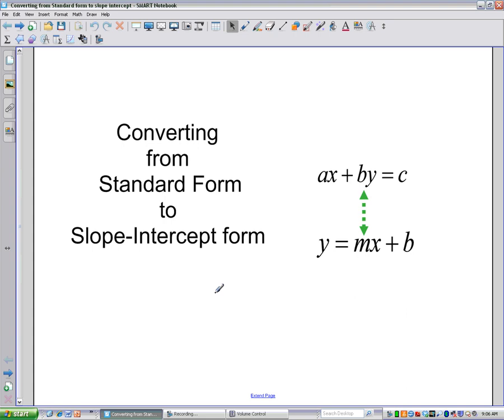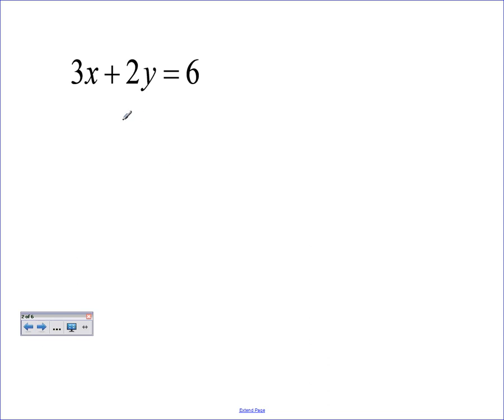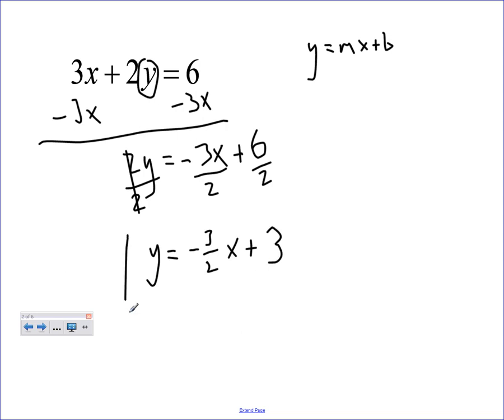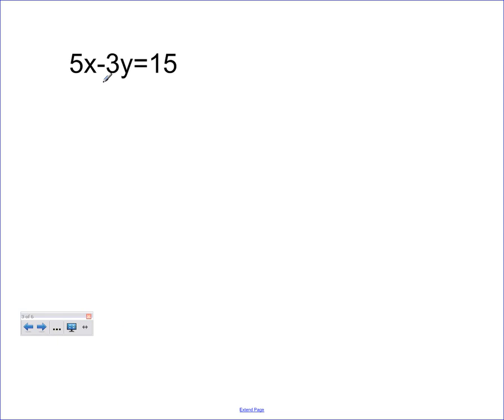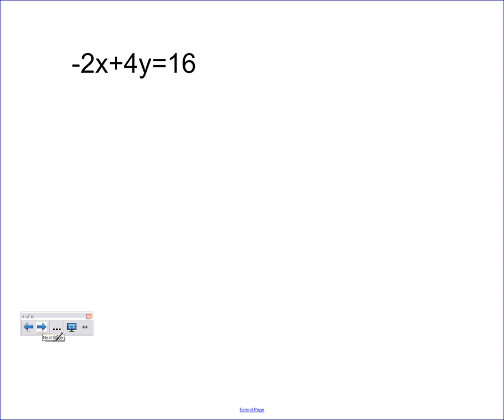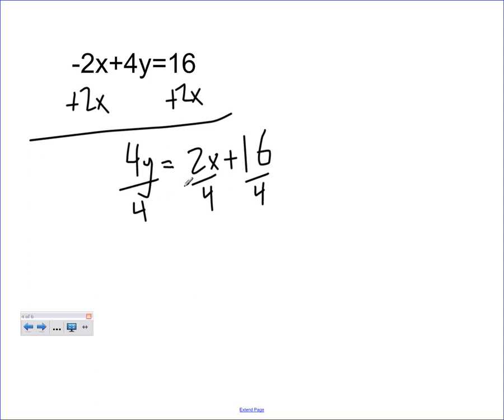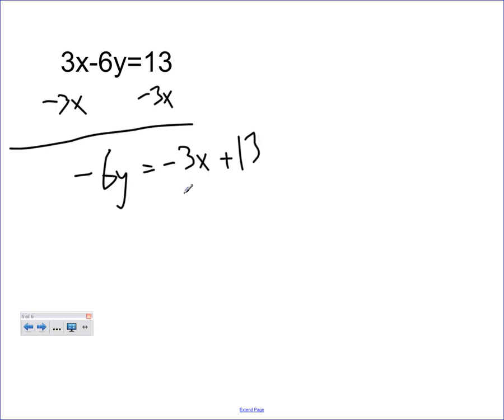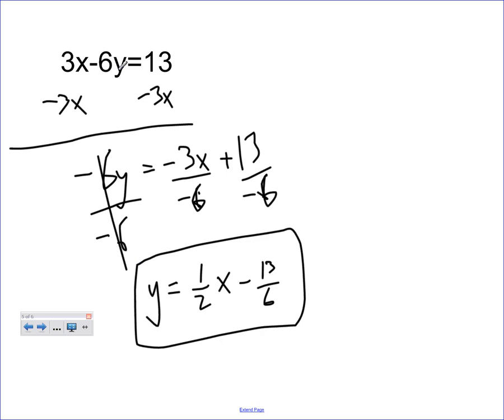Converting from standard form to slope intercept.wmv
This is video #7 for Linear Functions